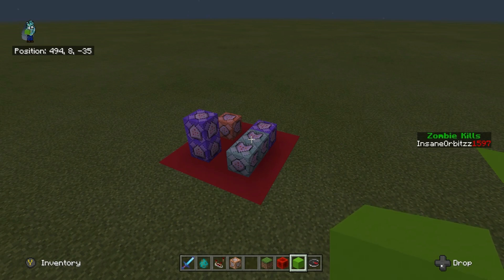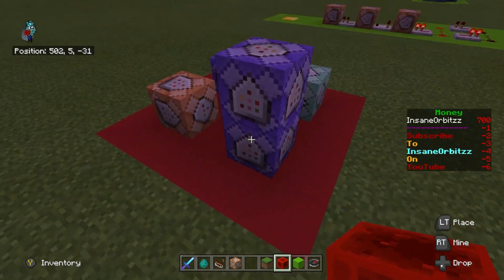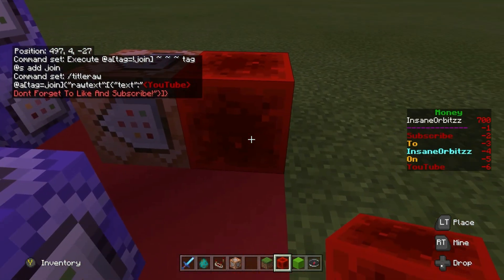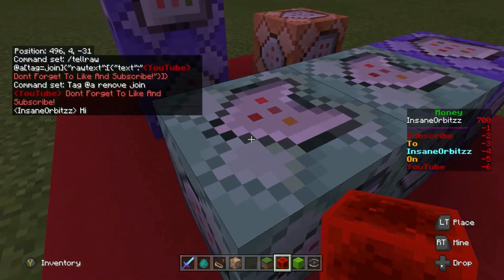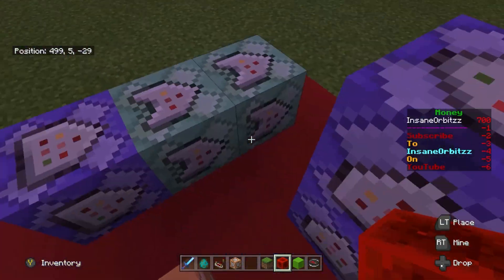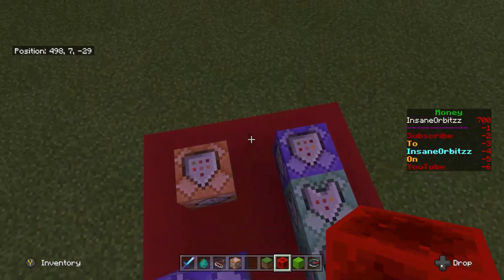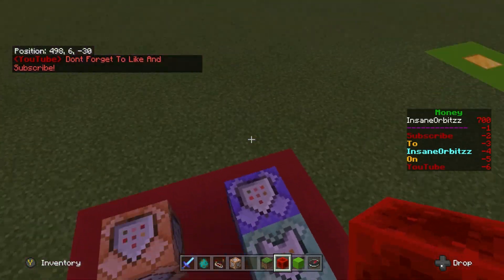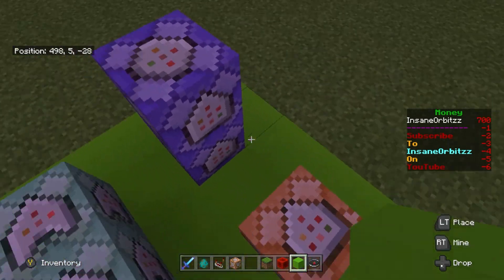How To Make A Welcome Message Using Commands! On Minecraft Bedrock Edition!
Realm code:
If you would like to join my Minecraft realm just use the code MH4TSQBQ8wk and it will put you into my prison world (OutaOrbitzzPrisons)

Musician: Jef